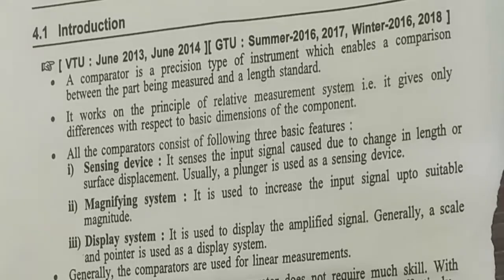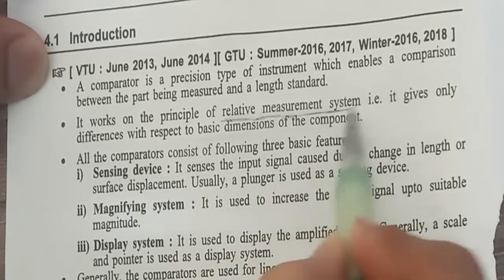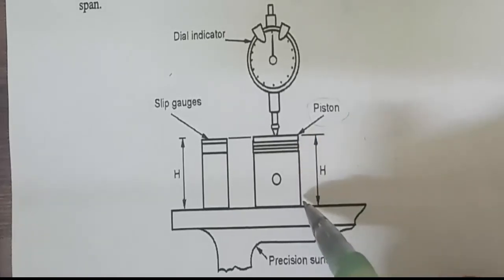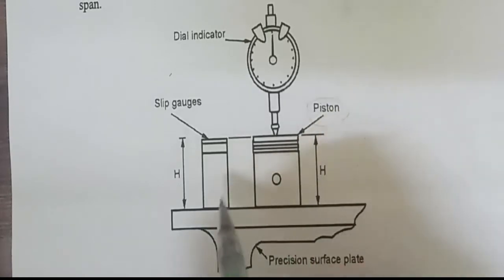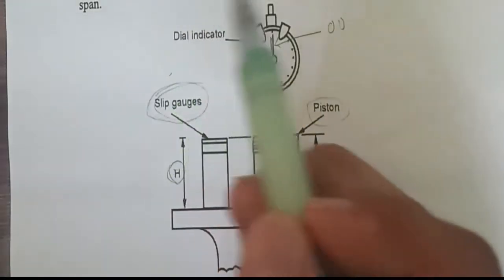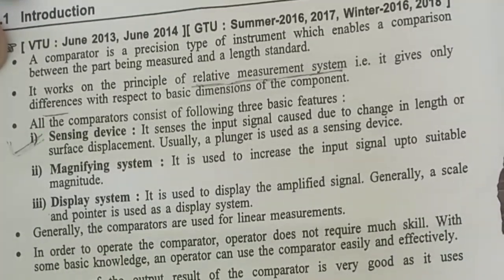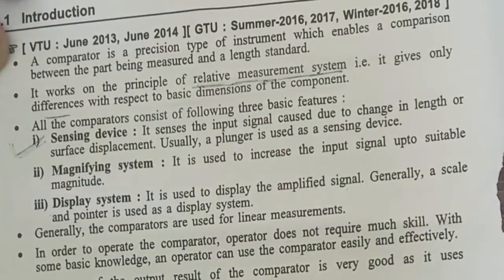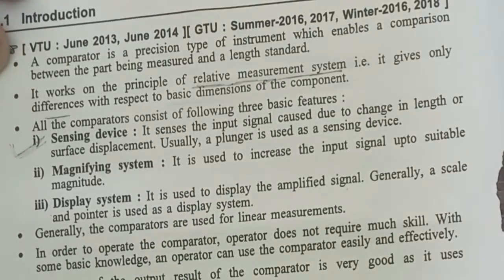What is Comparator? Need of Comparator| Characteristics of Comparator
Comparator Introduction...
Mechanical Measurement and Metrology(GTU-4th sem)
Mechanical, Automobile, Industrial Engineering
Chapter 1 Introduction to Metrology

Chapter 2 Linear and Angular Measurement

Chapter 3 Limit, Fit and Tolerance

Chapter 4 Measurement of Screw thread and Gear
30)